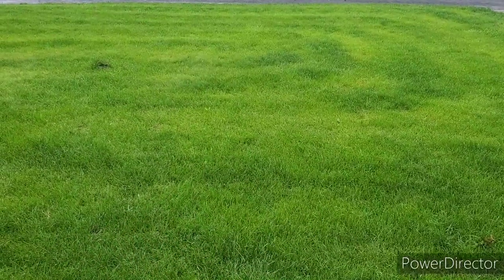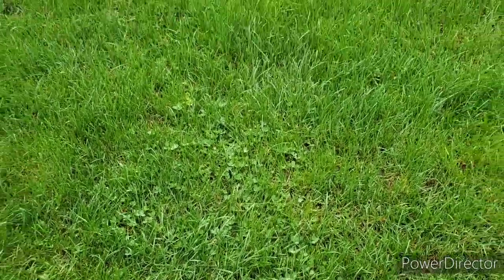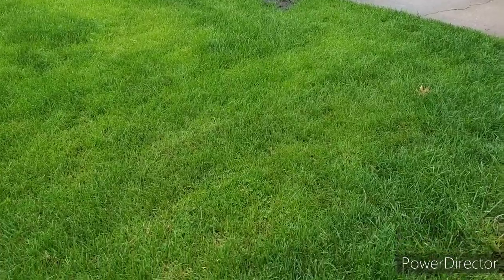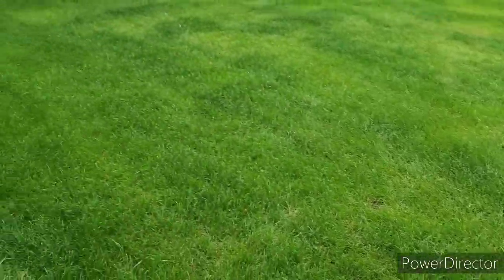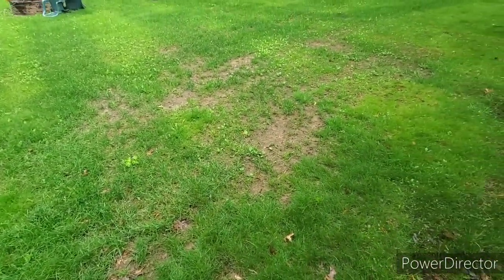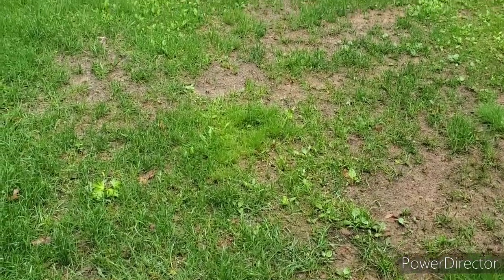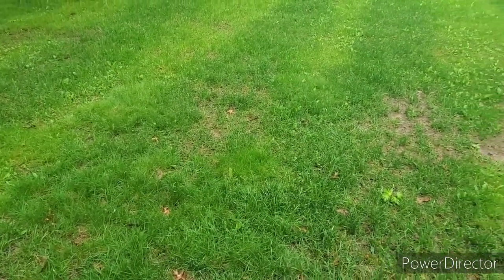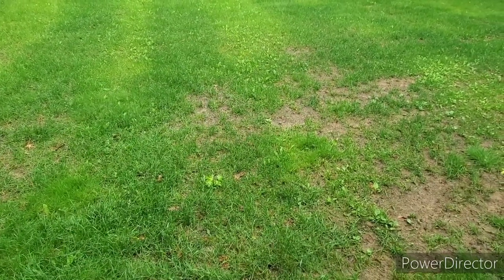Scotts Fertilizers - Feed your lawn #1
Whats up you outdoor everyman. In today's video I gloss over the scotts 4 step fertilizer plan. This includes what they are, do, and when to apply them. Again this is just a basic overview with more in depth videos to come. Let me know how I did and what info I should add in the next video I do on fertilizing. The video I want to after this will be about grass seed and how they are affected by fertilizer.